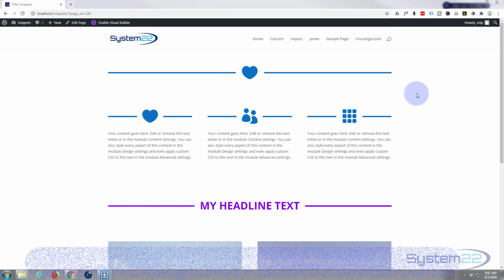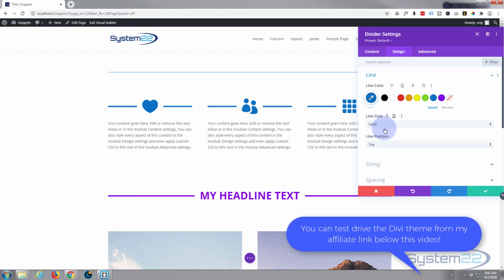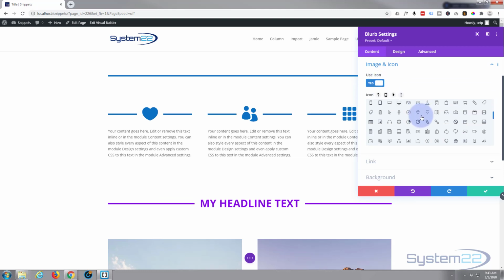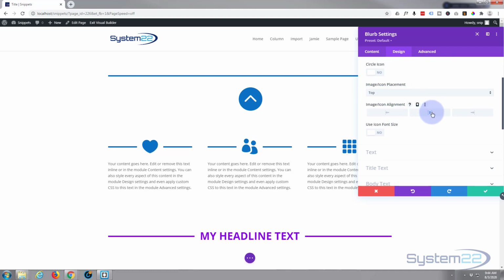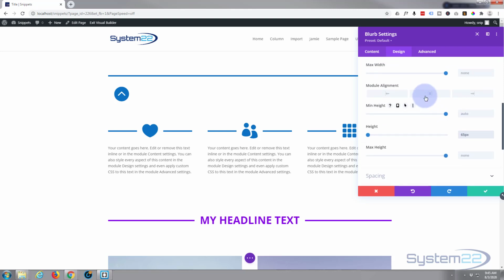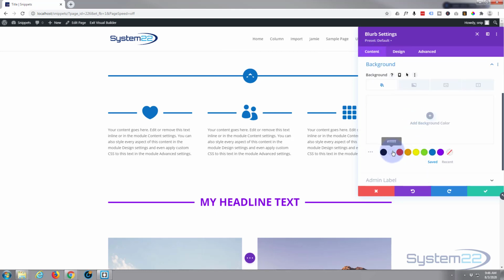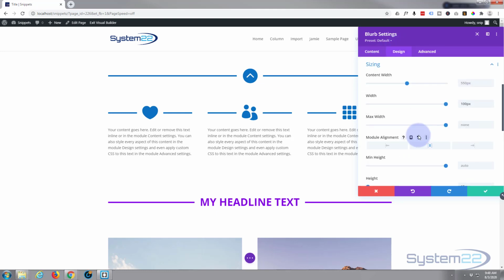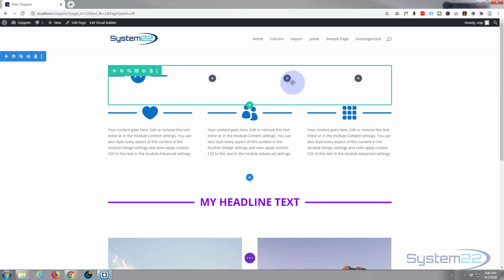Divi 4 Create An Icon Divider 👈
Divi 4 Create An Icon Divider. he Divi theme from elegant themes is absolutely awesome. Whenever I have a WordPress build, it's my go-to theme every time. I have built many, many sites with the Divi theme and it just keeps on getting better. Elegant themes keeps adding features, and tools to increase your productivity, as well as ease of use and site load speed. So if you are building a WordPress site I recommend you give it a try. You will not be disappointed!